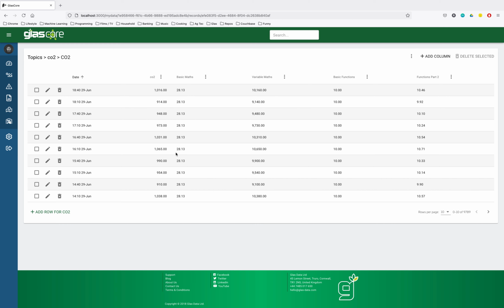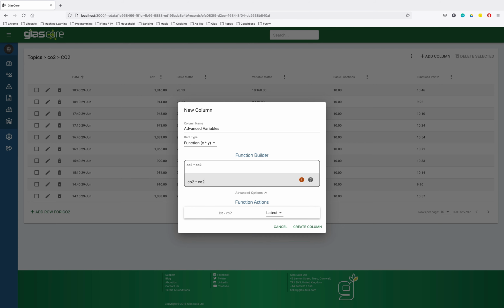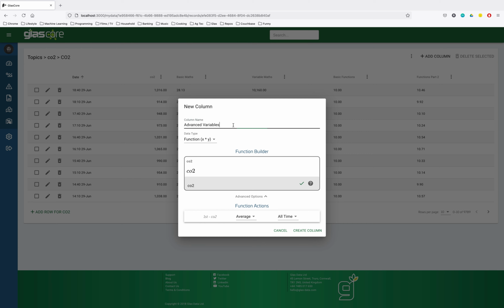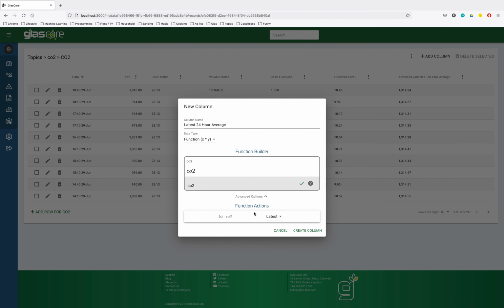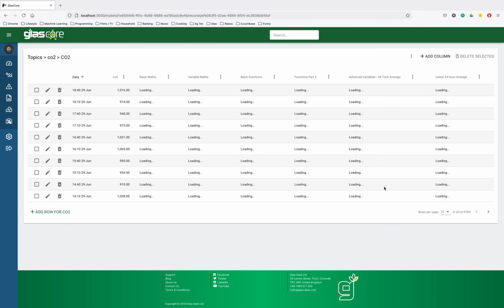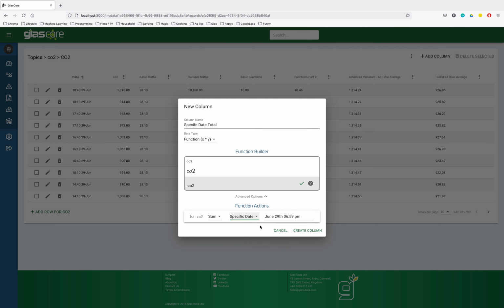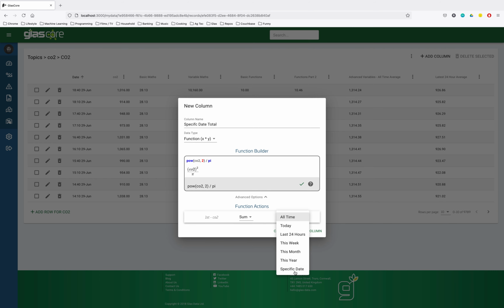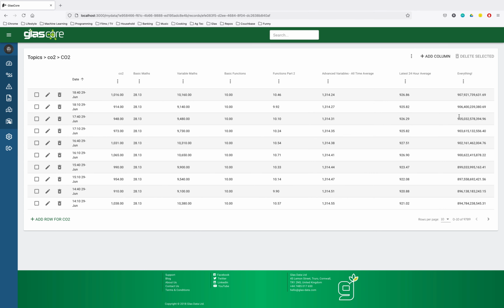GlasCore Tutorials- Function Builder Part 3 ( Advanced Options)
Follow this tutorial to learn how to use the advanced options for your variables in the function builder. You can choose which value of your chosen variable you want, for example the action you select will either use the latest value, sum or average of your variables. You may select the date and time range which you'd like to use from your data readings.

Access the help section dropdown below the function builder to learn how to use it to your potential.

The colour code of the function builder is as follows:

BLUE- Supported Key Words
GREY- Variables
RED- Numerical Constant